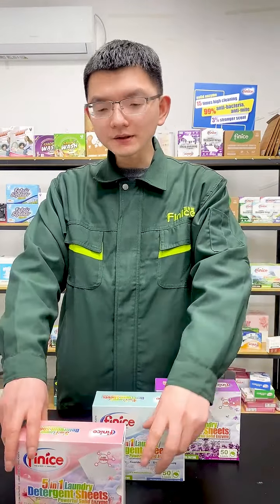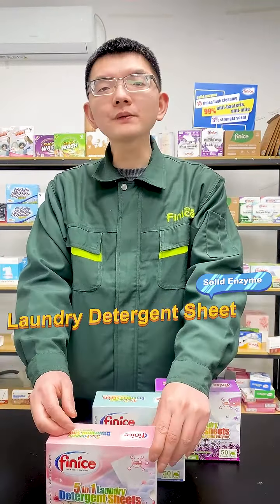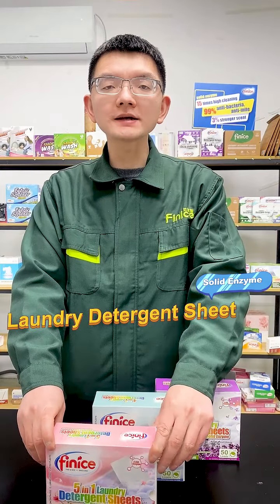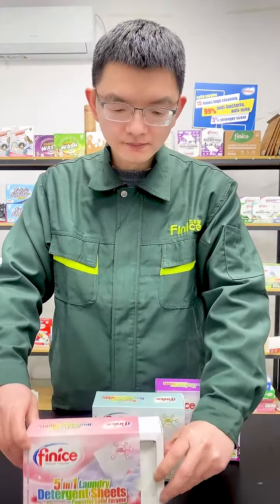XISI-Peter-Laundry Detergent Sheet-Premium Plus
🌏Premium Plus-5 in 1 Solid Enzyme Laundry Detergent Sheet🌏
✅SOLOD ENZYME FORMULA - 15 times strong cleaning power is industry most advanced formula yet, formulated to clean the dirtiest laundry. These laundry detergent strips help remove oils, grease, blood, and smoke from your clothes.99% sterilize and remove mites.

✅STRONG SCENT - 12 Weeks Long Lasting Fragrance（add nanocapsule microcapsule).1.5% Essence + 3% Microcapsules.Dual fragrance technology.Strong scent after rubbing.

✅PREVENT DISCOLORATION - Protect Clothing Color(Add anti-cross Color Technology).Prevent clothes from staining.Add Fabric Softener

✅GENTLE FOR SENSITIVE SKIN - We pride ourselves on safety and health. XISI eco-fiendly sheets are incredibly convenient, and also hypoallergenic, vegan friendly, paraben-free. Gentle enough for even the most sensitive skin. Plant-based ingredients.

✅HYPOALLERGENIC - XISI eco-fiendly sheets are hypoallergenic, paraben-free, phosphate-free, chlorine bleach-free, fluorescer-freeand free of 1,4-dioxane with no added dyes.

✅ZERO-WASTE - XISI laundrysheets 99% Degradable In 7 Days.Plastic free, FSC biodegradable paper packaging and uses the water from the washing machine to dissolve the sheets.